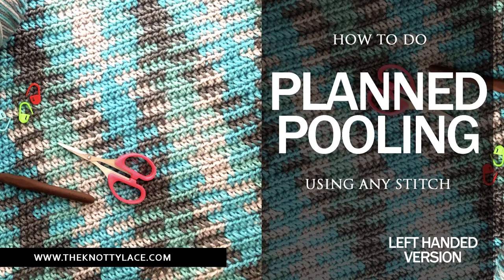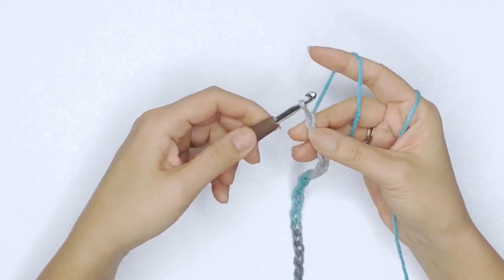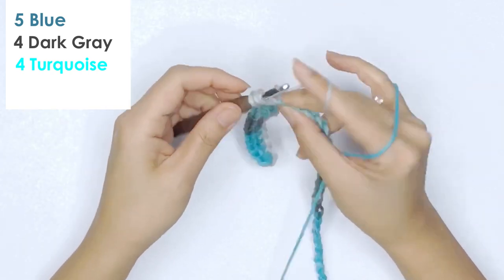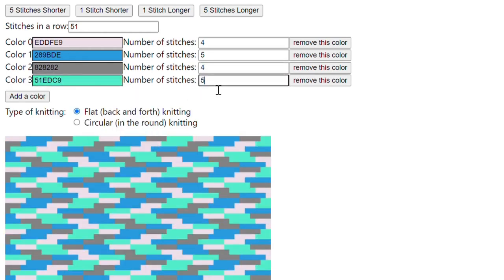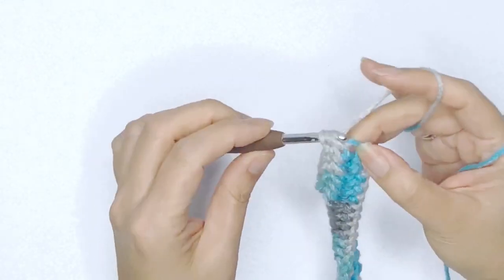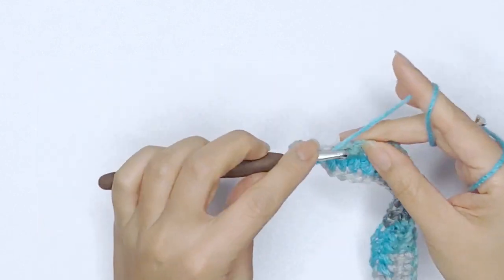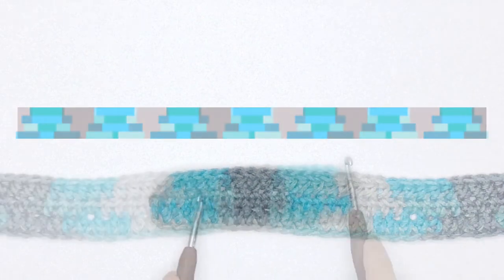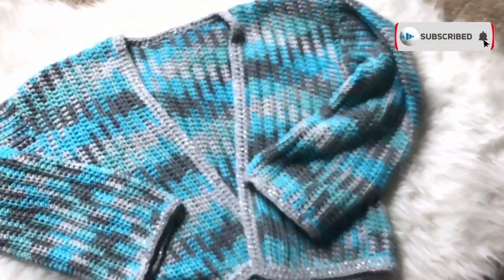Learn how to do planned pooling (using ANY simple stitch) - Left Handed Version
How to do planned pooling? What is Planned Pooling? - Planned Pooling is basically a technique where the same number of stitches per color is intentionally repeated using multi-colored pooling yarn.

You can also check out the step-by-step picture guided Info

OR

Brand: Red Heart Super Saver Jumbo Pooling Yarn
Color: Icelandic
Hook: 5.5mm
Skill: Easy - Intermediate

Time Stamp

0:00 - What is Planned Pooling
0:21 - Pooling yarns
01:26 – Counting Stitches
04:49 – Designing Pattern
09:21 - Tension
11:11 - Joining Yarns

I hope to see you at my next video!

Happy Hooking!
Shaz 🌺